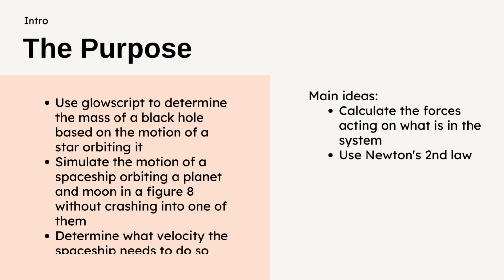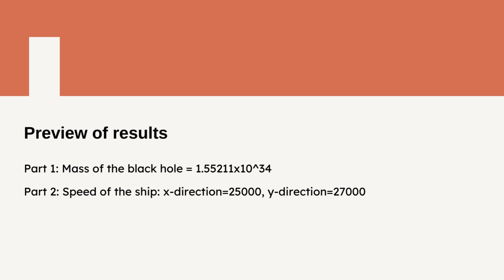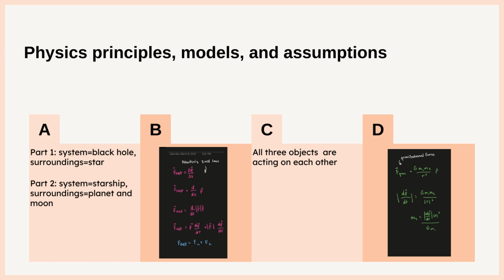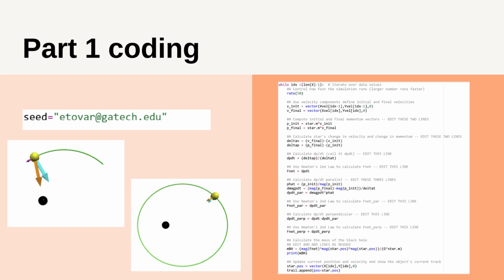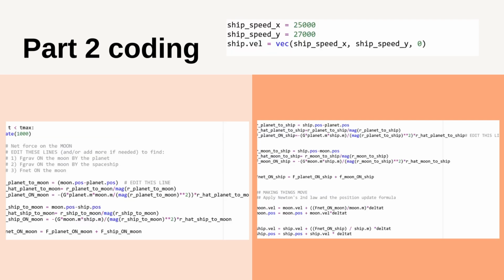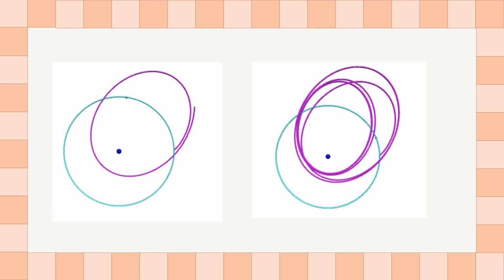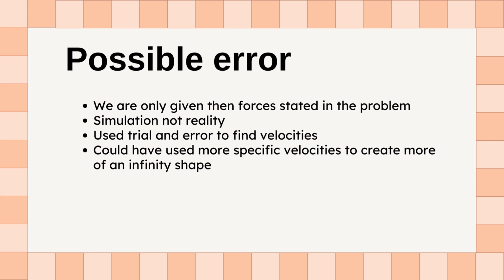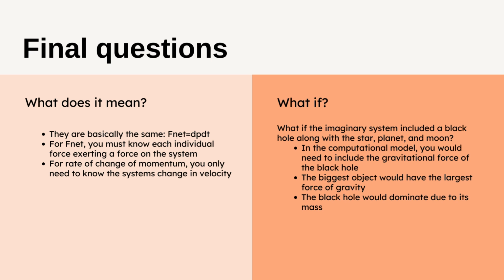Physics lab 3